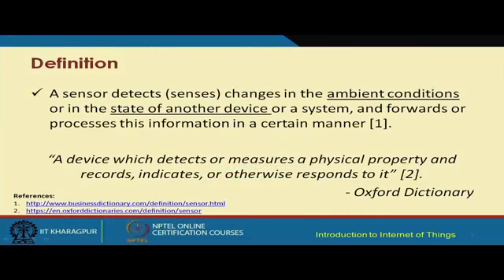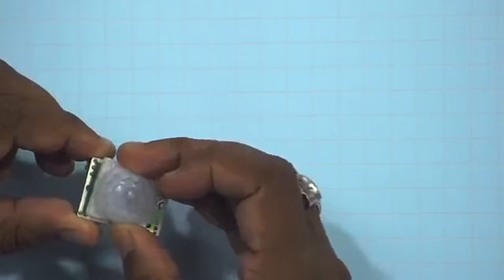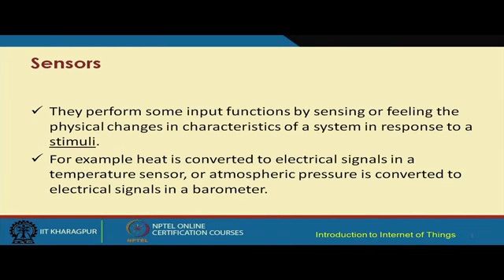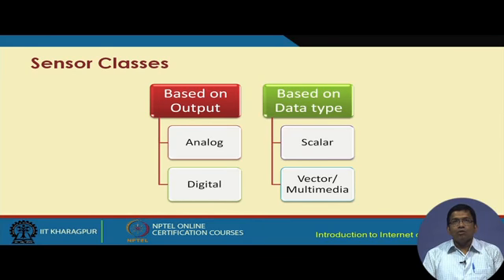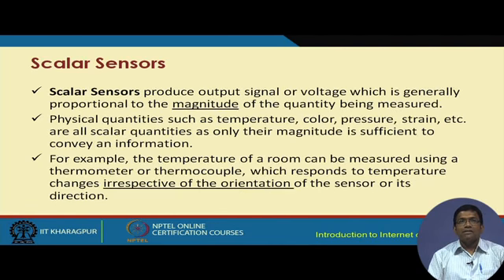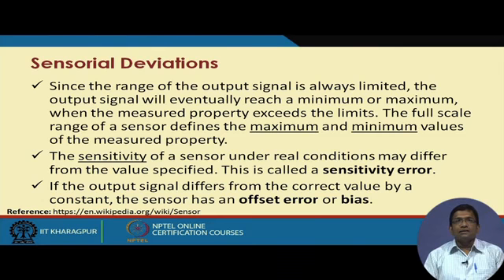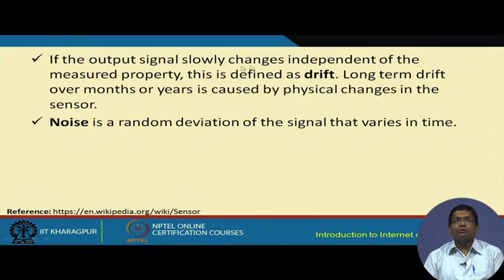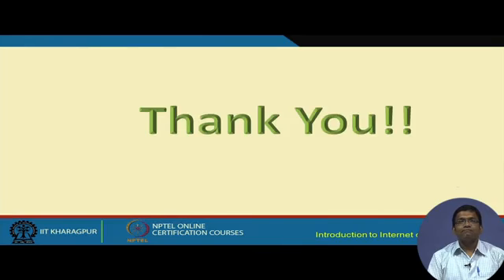Lecture 03_Sensing (IoT)